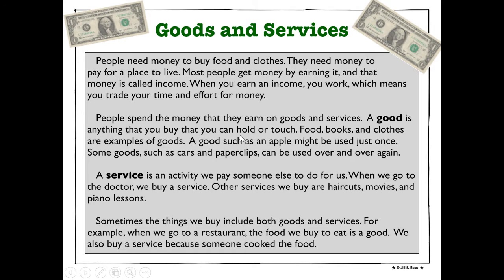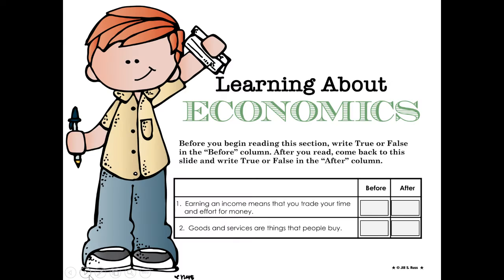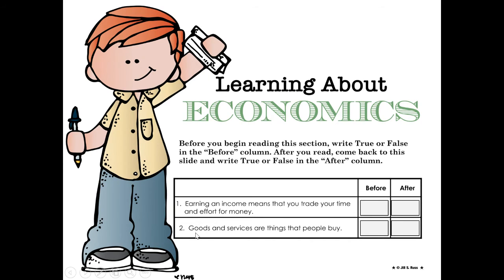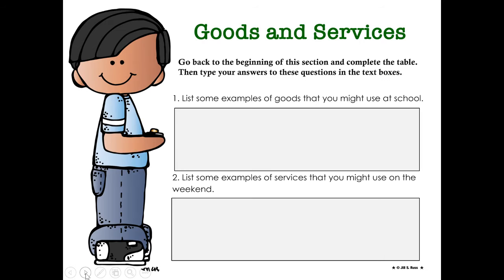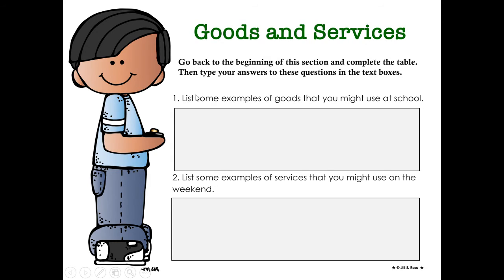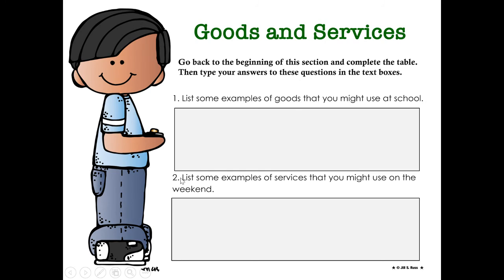Good and Services After Questions